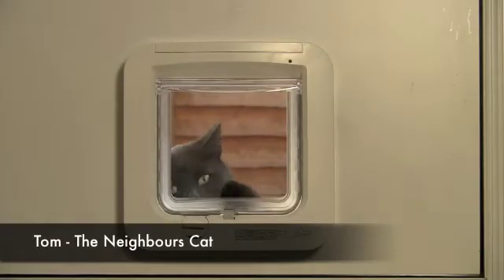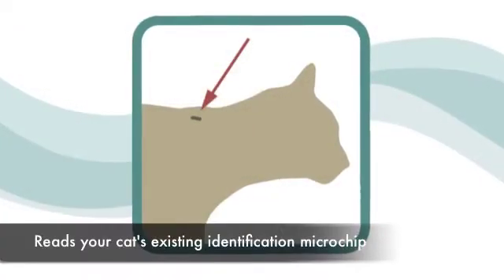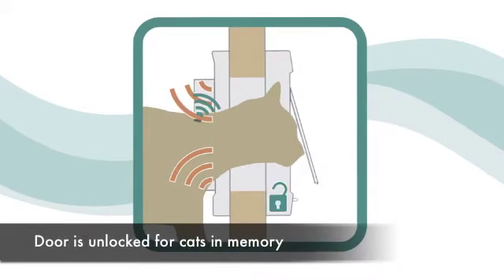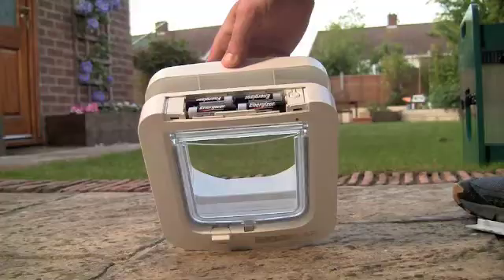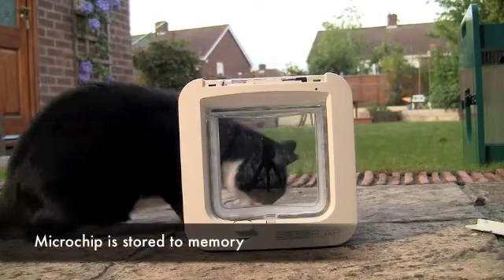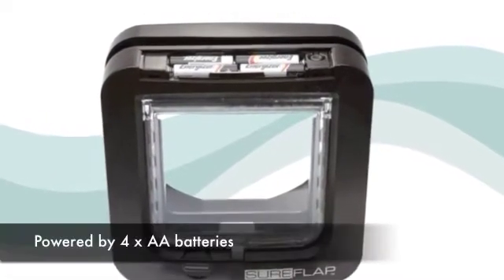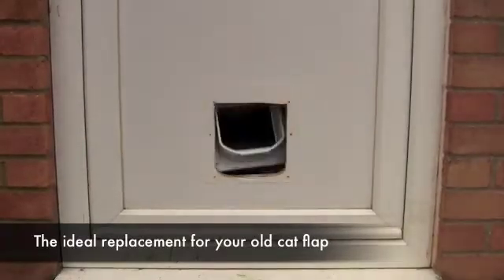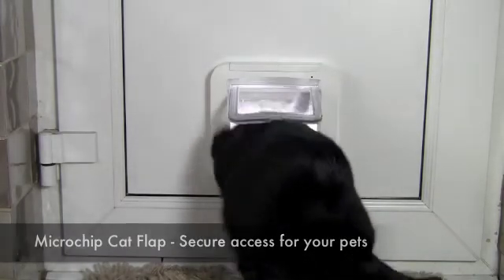SureFlap Microchip Cat Flap Overview 2011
The SureFlap Microchip Cat Flap is the secure flap for you and your cat! Install a SureFlap to rid your home of intruder cats. Your cat will feel secure in his own home, safe in the knowledge that they neighbour's cat can't get in to steal his food, spray in his territory and invade his space.

The SureFlap Microchip Cat Flap uses your cat's existing identification microchip as an electronic door key. SureFlap is powered by 4 x AA batteries which last up to a year with normal use.

SureFlap uses patented RFID technology and is able to read all the standard identification microchips used for cats worldwide. SureFlap solves all the problems associated with magnetic and infra-red cat flaps as it only opens for your cats and does not require and expensive collar mounted key.

More information on the product and availability can be found